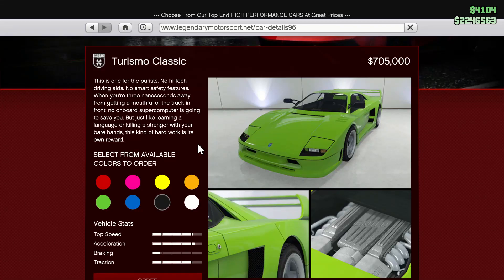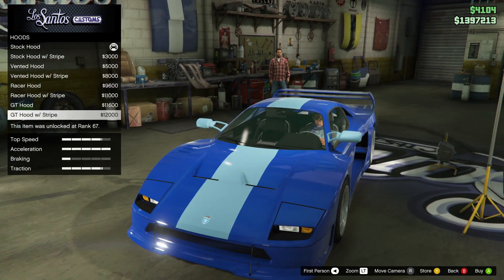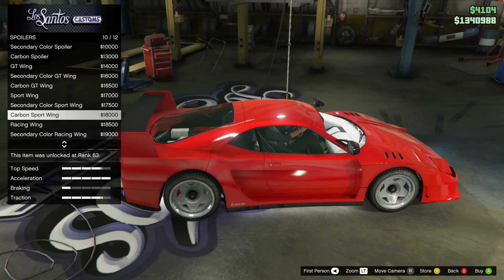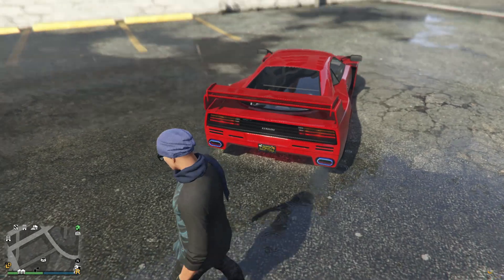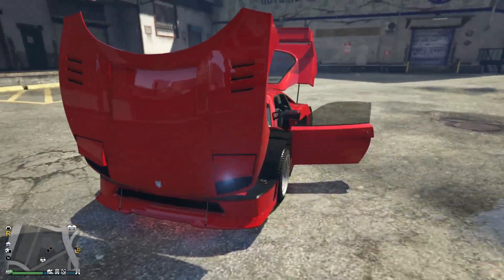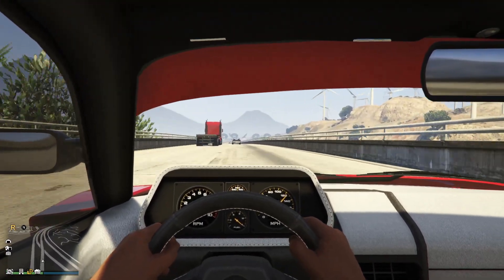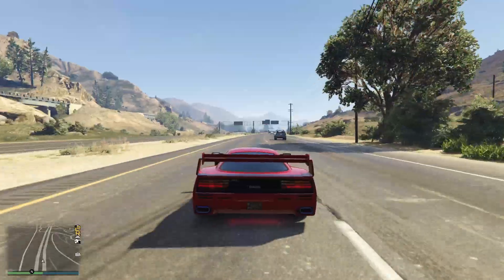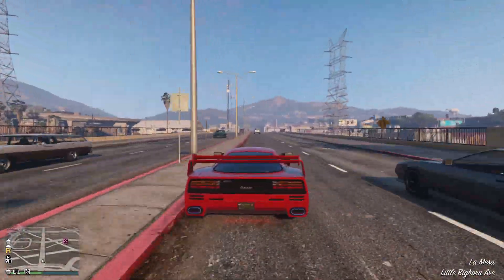THE TURISMO CLASSIC IS SICK! GTA 5 ONLINE! Vehicle Customization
In this GTA 5 Online video I am buying and customizing the Turismo Classic
It is one of the fastest cars in GTA 5 Online
It is also one of the best cars to buy in GTA 5 Online